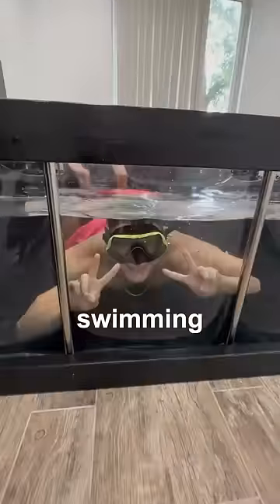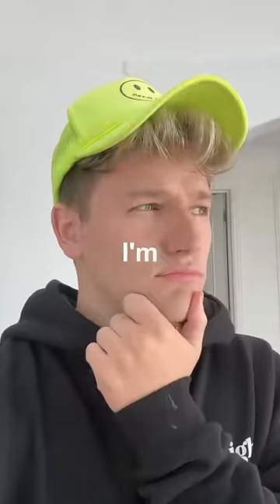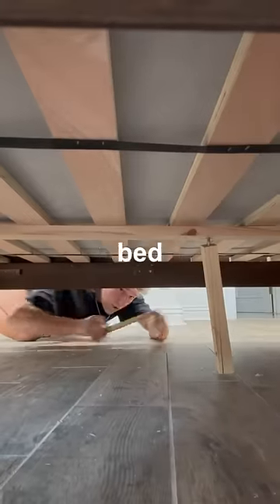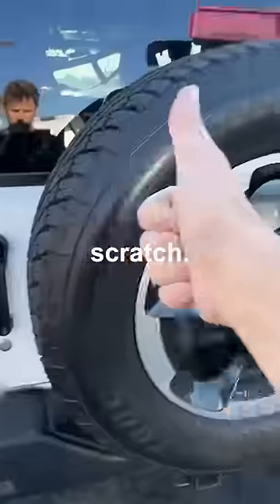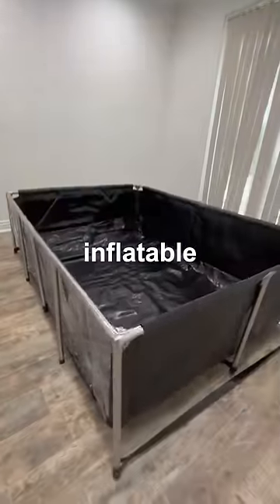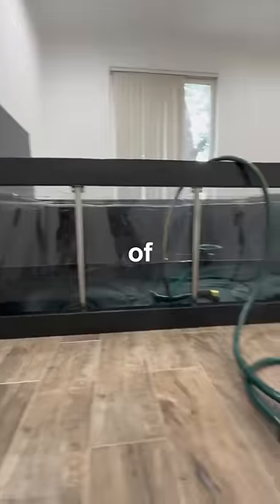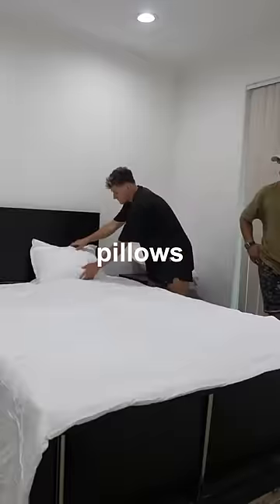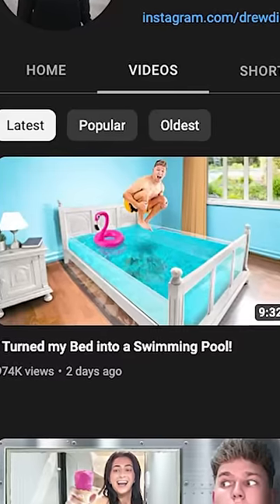I Turned my Bed into a Swimming Poool😂